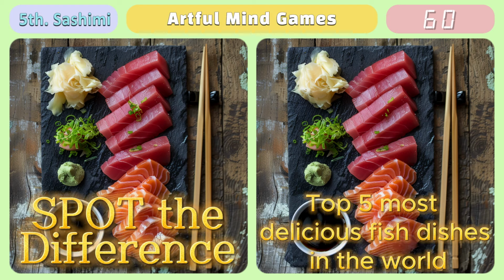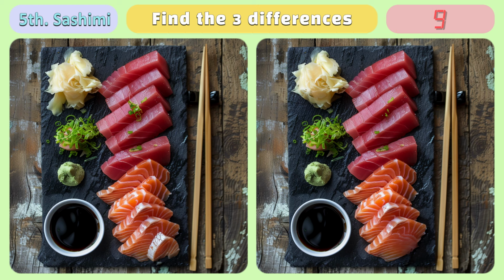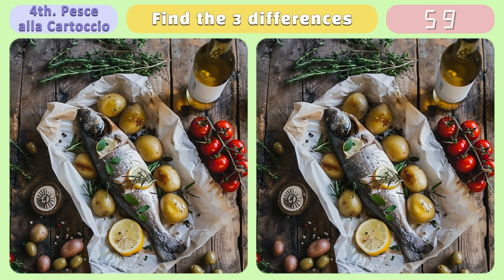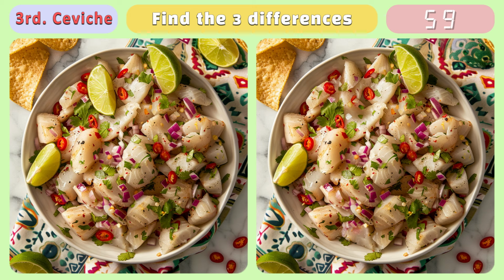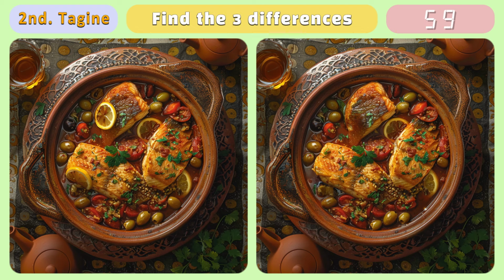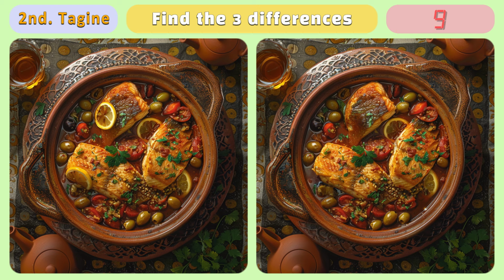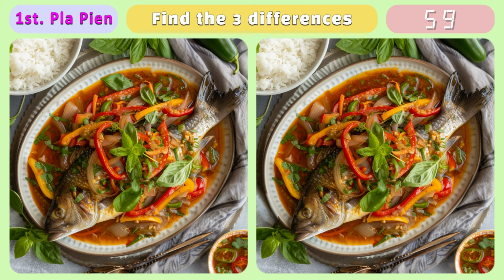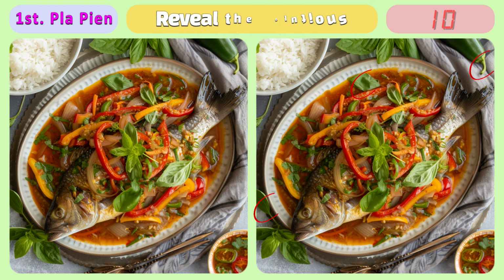[Spot the Difference] Top 5 most delicious fish dishes in the world.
Chapter
00:00 Intro
00:04 5th. Sashimi
01:07 5th. Sashimi (Answer)
01:17 4th. Pesce alla Cartoccio
02:19 4th. Pesce alla Cartoccio (Answer)
02:29 3rd. Ceviche
03:31 3rd. Ceviche (Answer)
03:41 2nd. Tagine
04:43 2nd. Tagine (Answer)
04:53 1st. Pla Pien
05:55 1st. Pla Pien (Answer)
06:06 Outro